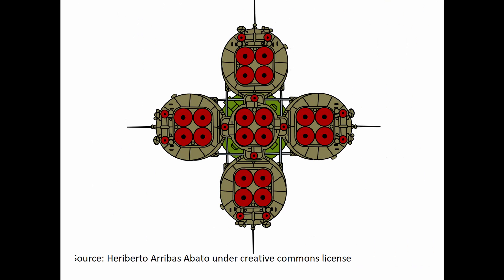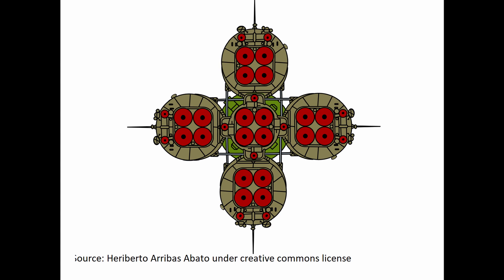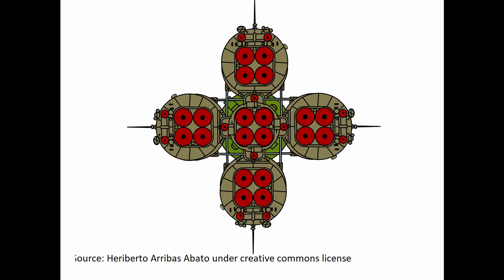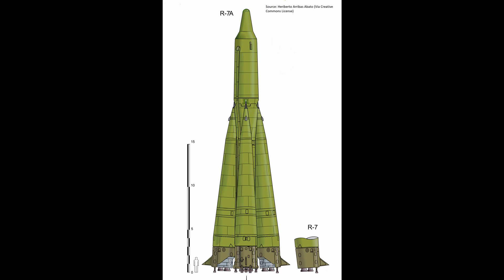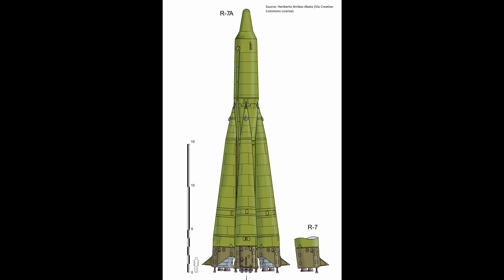The R7 The Worlds First ICBM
Hello and welcome back to another video from the history able YouTube channel, please like this video and subscribe to the history able YouTube channel and click the bell button so you will be alerted we videos are uploaded. In this video we will cover the soviet R7 sapwood, the world’s first ICBM, also known by the NATO reporting name SS-6 Sapwood.